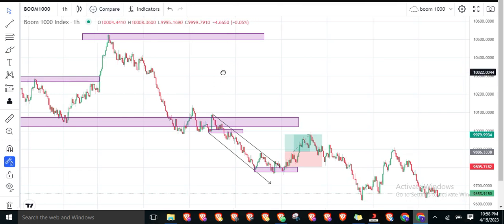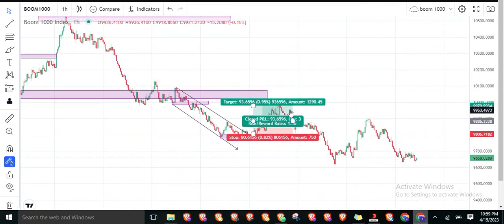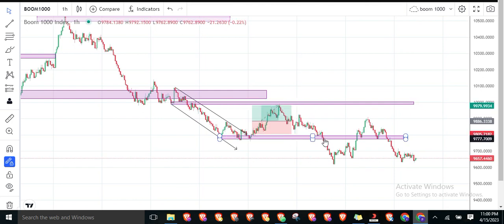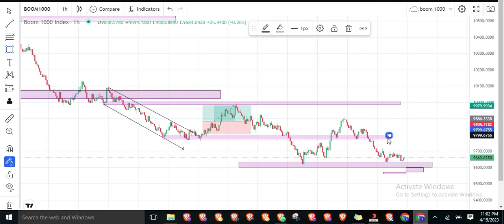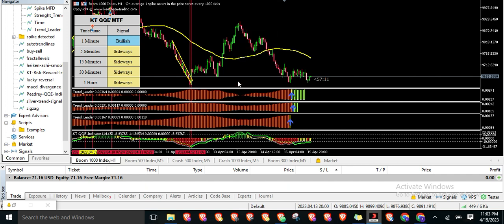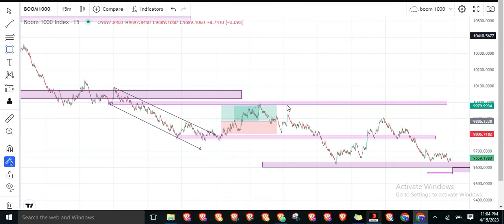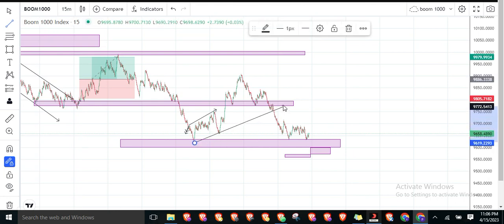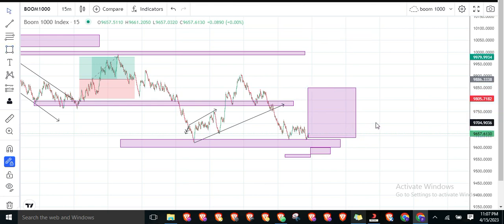Boom Update On Technical Analysis With Powerful Indicator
Boom Update on Technical Analysis with Powerful Indicator is a must-watch for anyone looking to stay up-to-date on the latest trading trends and techniques in the Boom market. In this video, our expert presenter will provide an in-depth analysis of the current market conditions and share insights on the use of powerful indicators to identify profitable trades.

We'll cover the essential elements of technical analysis to analyze market trends and identify potential trading opportunities. Our presenter will also share real-life examples of successful trades and provide tips for optimizing your trading strategy.

Whether you're a novice trader or an experienced investor, you'll benefit from the practical tips and strategies shared in this video. With Boom Update on Technical Analysis with Powerful Indicator, you'll gain the knowledge and confidence you need to make informed trading decisions and achieve your financial goals.

Don't miss out on this valuable resource - tune in to Boom Update on Technical Analysis with Powerful Indicator today and stay ahead of the game in the Boom market!